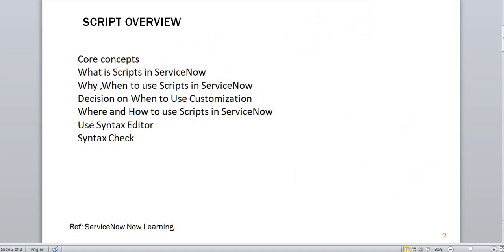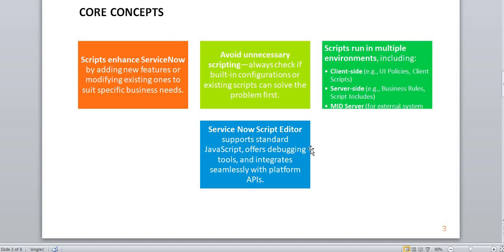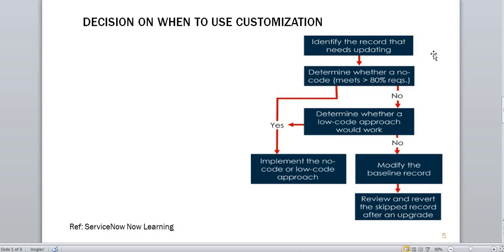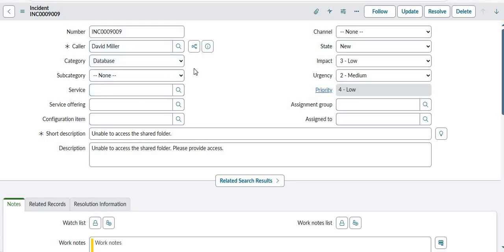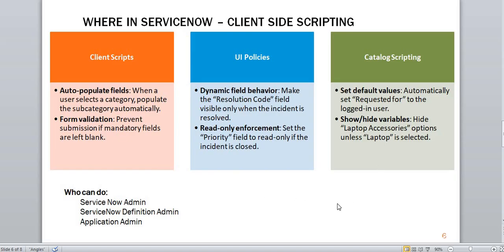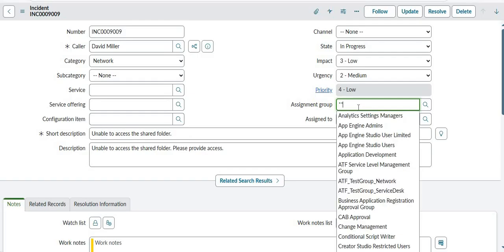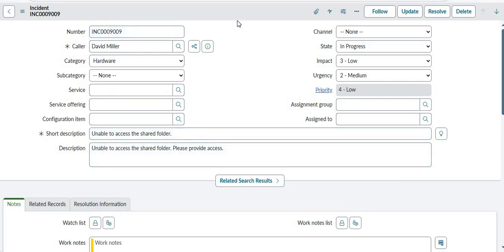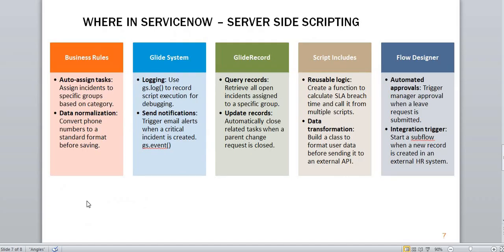ServiceNow CAD Certification Part 1 - Script Overview and Tips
In this video, we’ll cover:
Key scripting concepts in ServiceNow (Client Scripts, Business Rules, Script Includes, UI Actions & more)
Best practices for writing efficient and maintainable code
Tips & strategies to prepare for the CAD certification
Real-world examples to boost your understanding